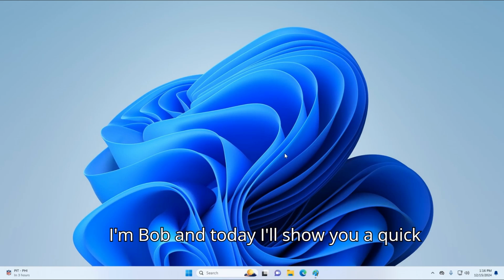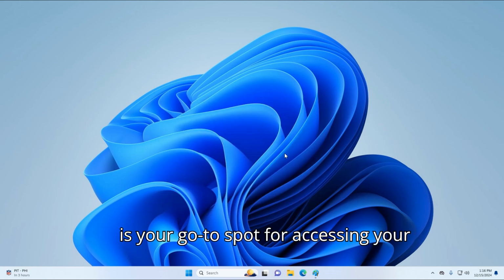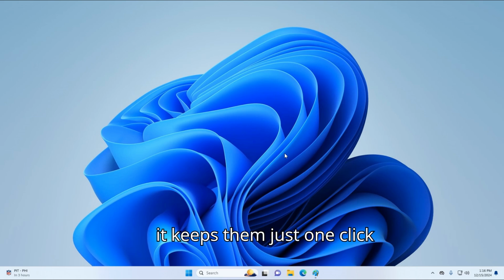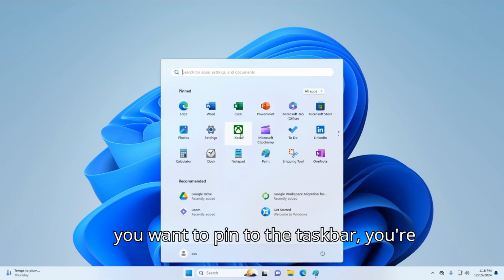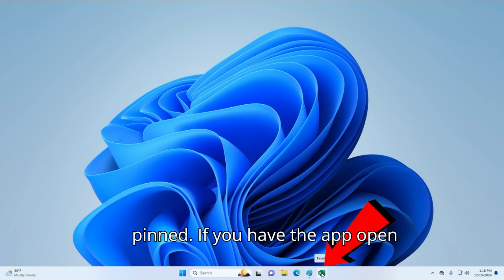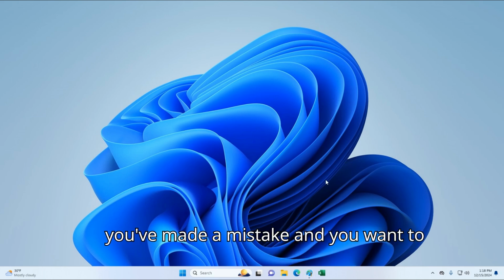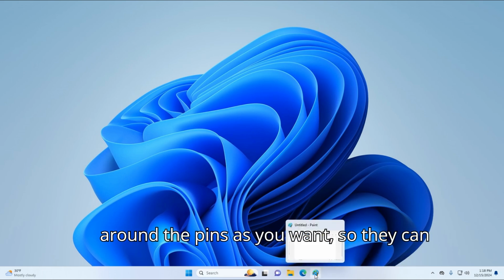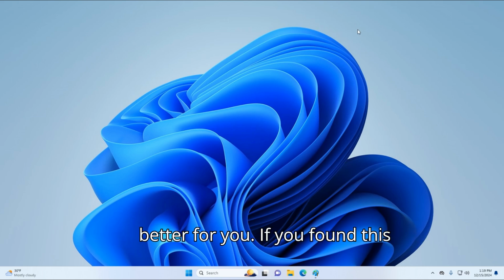How to Pin Applications to the Taskbar in Windows 11 | Quick & Easy Tutoria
How to Pin Applications to the Taskbar in Windows 11 | Quick & Easy Tutorial

In this step-by-step tutorial, we’ll show you how to pin your favorite applications to the taskbar in Windows 11 for quick and easy access. Whether you’re a beginner or just new to Windows 11, this guide will help you keep your most-used programs just a click away.

🔍 What you’ll learn in this video:

    How to pin apps directly from the Start menu
    Pinning apps that are currently running
    Removing apps from the taskbar when you no longer need them
    Pro tips to organize your taskbar for maximum productivity

This quick and simple process will save you time and make navigating your computer more efficient. 💻

Let us know what other Windows 11 tips or tricks you want.

📩 Got questions? Leave a comment or reach out—I’m here to help.